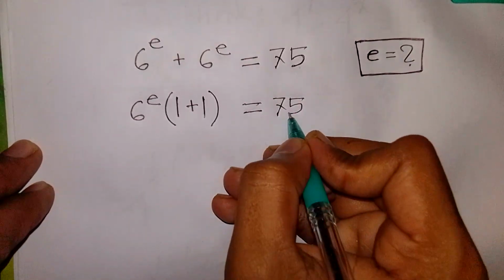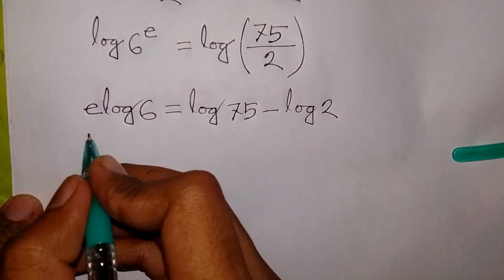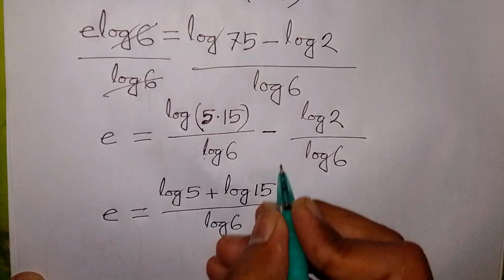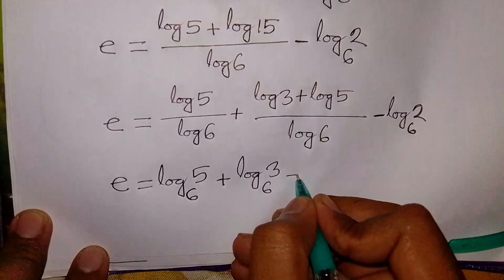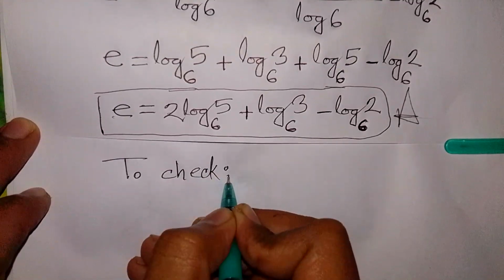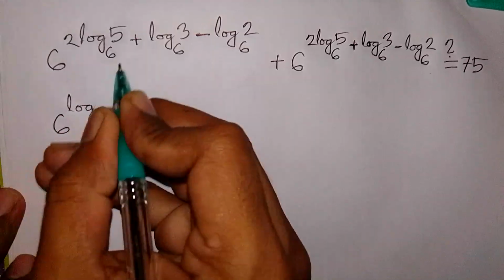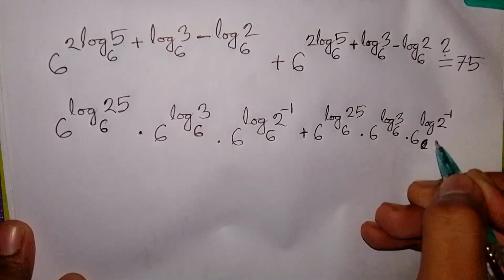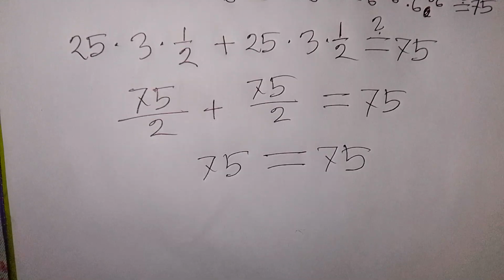Germany | Can you Solve this? | Math Olympiad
A Nice Exponential Algebra Equation | Can you Solve?
•Exponential Equation
Harvard University Entrance Exam Question | Can you Solve this?

Exponential Equation | Can you Solve this? | Math Olympiad |